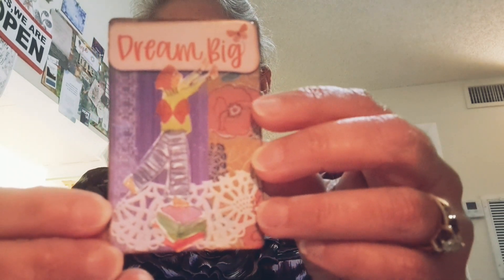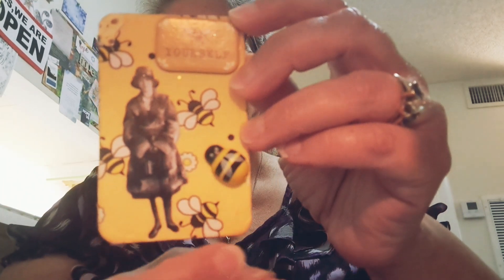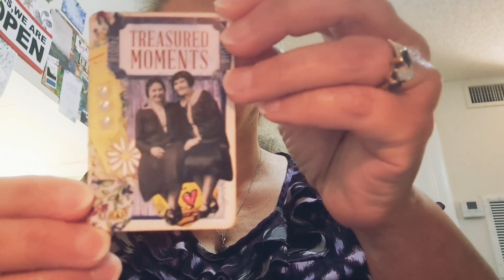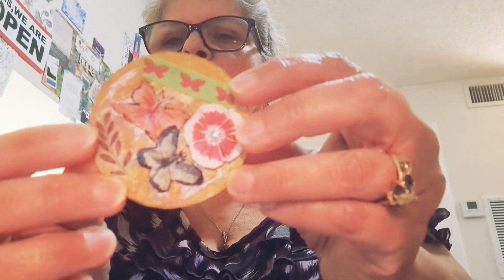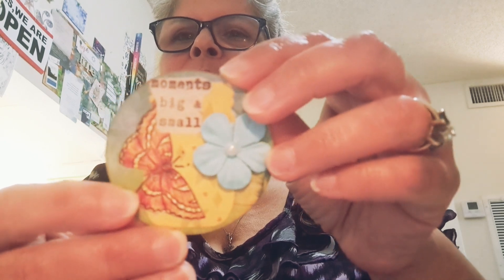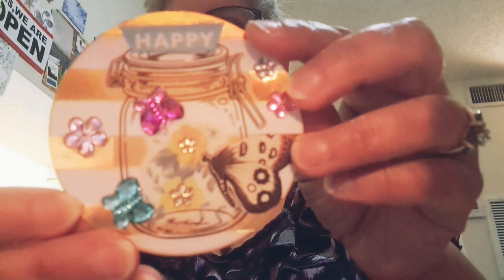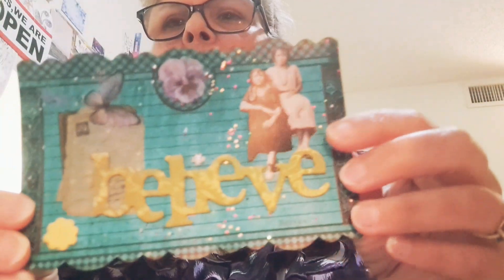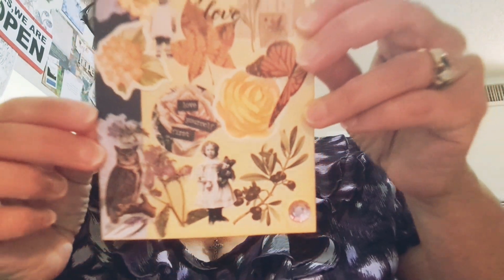ATC'S and JOURNAL CARDS SHARE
I created more ATC cards and journal cards. It was fun. I feel more comfortable making them now.

Video edit: YouCut Video Editor app.